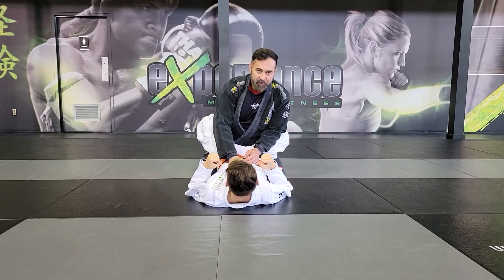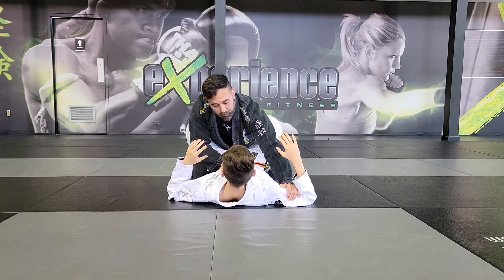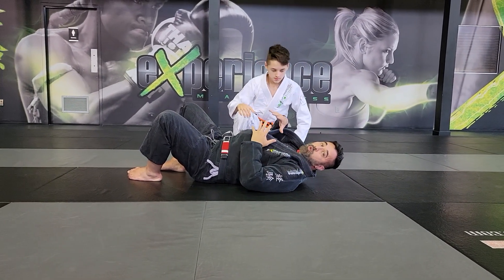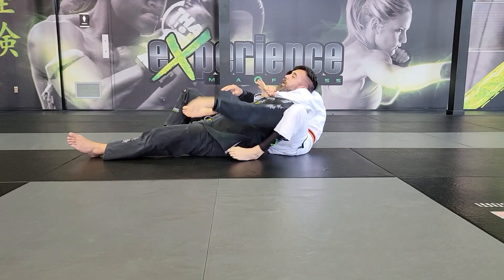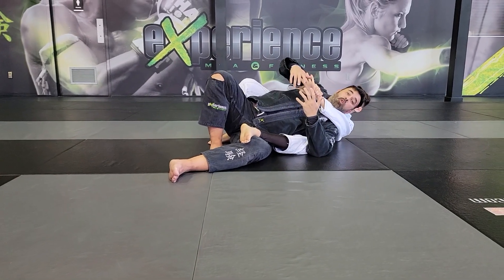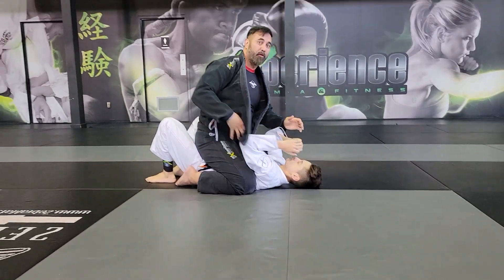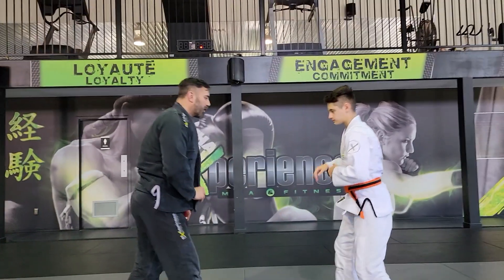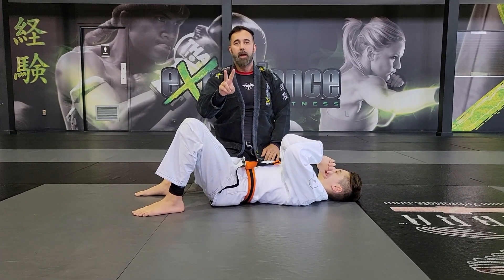Jiu-Jitsu | Understanding The Positions and Points of Jiu-Jitsu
In this video, we cover the different positions and help beginners understand what to do in most of them, along with explaining the point system of jiu-jitsu tournaments. As someone who is just starting out or as a parent of a child who practices the sport, we hope this video can help you grasp what athletes are trying to do when you are a non-participating observer.
D&A.

KIDS & ADULTS